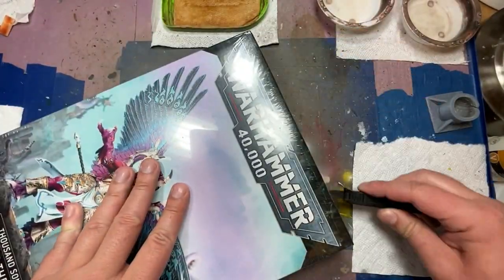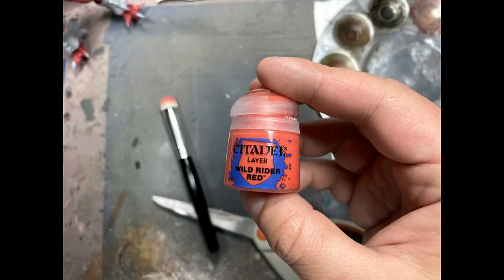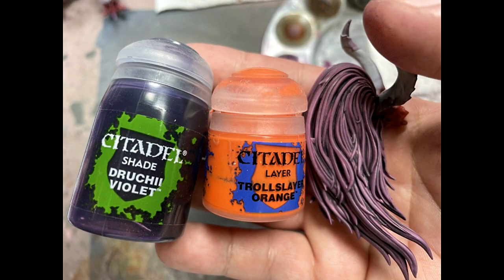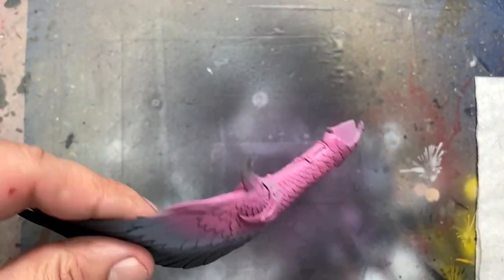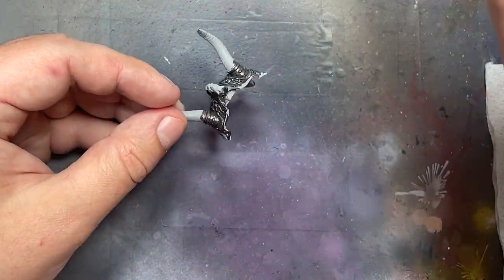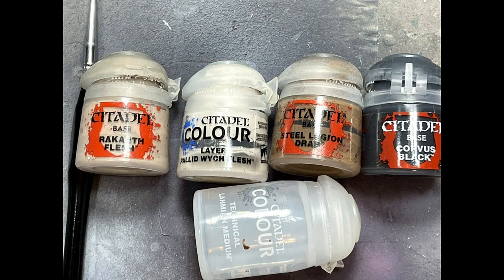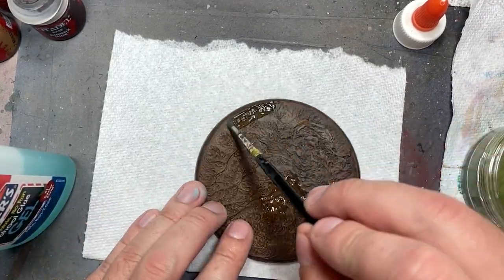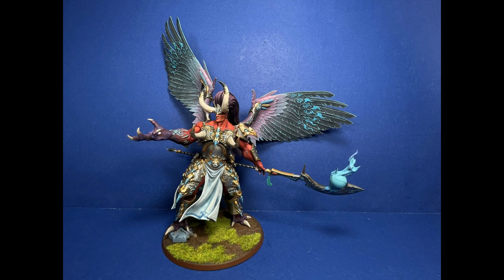Joyful Painting - Thousand Sons - Magnus The Red - Only In 40k Can A Nerd Be This Buff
7/10 for my work.  It has taken 3 weeks to get this kit done.  It was done as a commission.  I was told to make it like the Box Art and it is close.  Of course there is some differences since I didn't have the right colors and such.  But I got close, the wings are a 10/10 and the armor is a close 9/10.  But overall the kit is not really appealing to me and some trouble with assembly and such bring it down.  But it is still a good job, just a long frustrating job.

The Model

3d Printing Resin

I put items up for auction on Friday, if the item isn’t there I might be waiting to release it as part of a group of sales, or I just keep it.